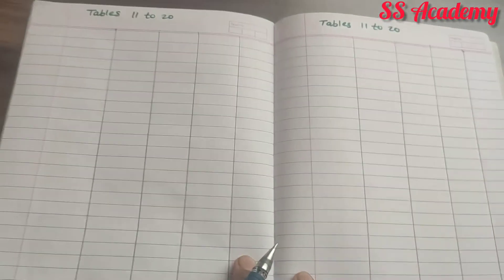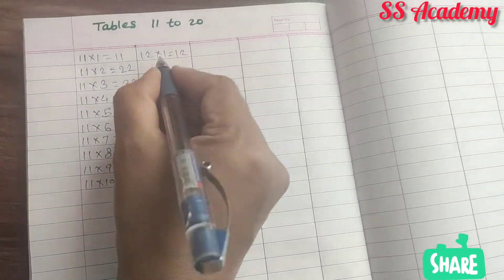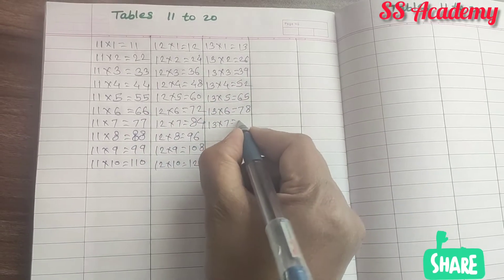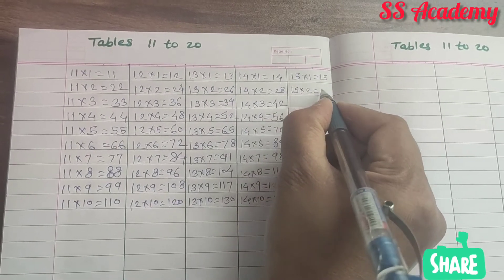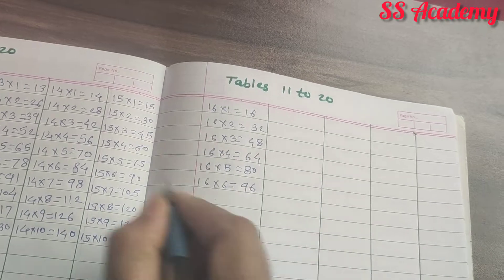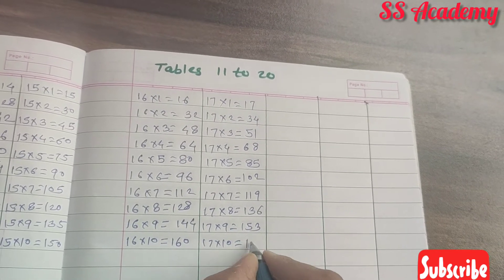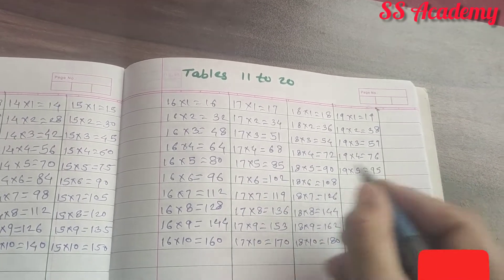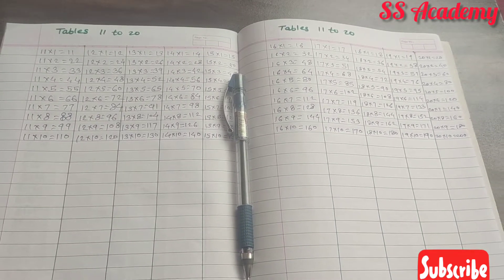TABLES ll Tables 11 to 20 for children's ll Maths ll watch on#SSAcademy#tablesforkids11to20